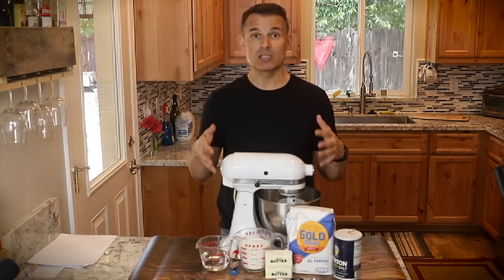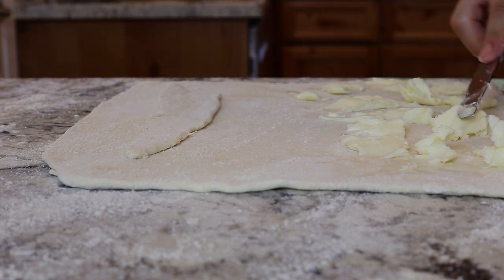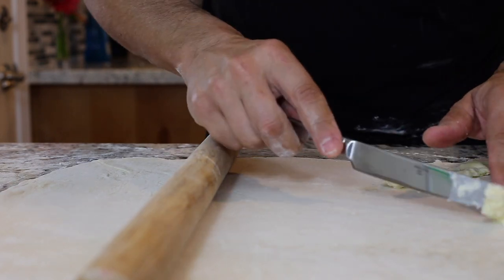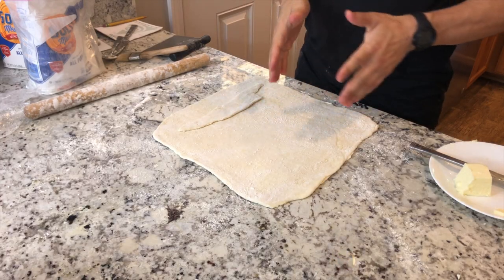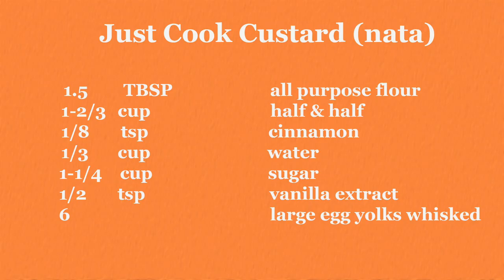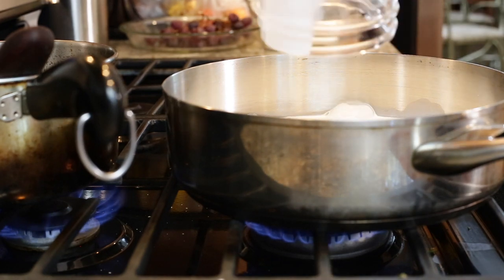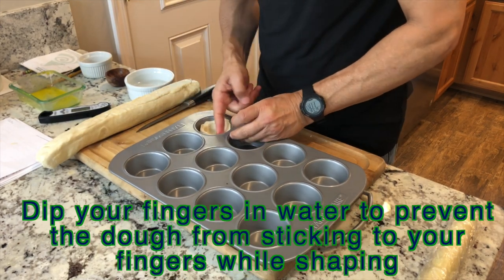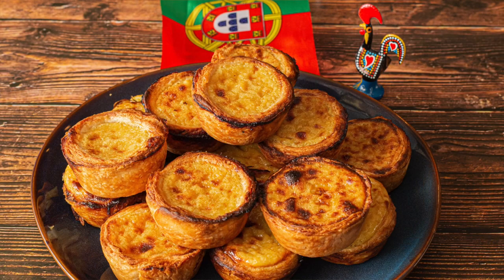Pasteis de Nata Recipe | The Best Portuguese Custard Tarts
KITCHEN ITEMS:
KitchenAid Stand Mixer
Pasteis de Nata Molds
Instant Read Thermometer

PHOTOGRAPHY EQUIPMENT:
Canon EOS 6D
Canon EF 40mm f/2.8 STM Lens- Fixed
Canon EF 70-300mm f/4.5-6 is II USM Lens
Canon EF 50mm f/1.8 STM Lens
Andoer Colorful Metal Electronic TTL Auto Focus Focus AF Macro Extension Tube Ring for Canon EOS EF EF-S 60D 7D 5D II 550D Red

Portuguese Custard Tarts (Pasteis de Belem)
Pastry Dough
 2        cups                    all purpose flour
1/4      tsp                       salt
3/4     cup + 1 TBSP      water
 8        oz                         butter
CUSTARD FILLING
1.5            TBSP      all purpose flour

1-2/3        cup          half & half

1/8            tsp         cinnamon

1/3            cup          water

1-1/4         cup         sugar

1/2            tsp         vanilla extract

6                              large egg yolks whisked
View instructions on my website!

JustCookWithMichael is a participant in the Amazon Services LLC Associates Program, an affiliate advertising program designed to provide a means for sites to earn advertising fees by advertising and linking to Amazon.com. The website and YouTube channel get paid by Amazon if links to products are used.